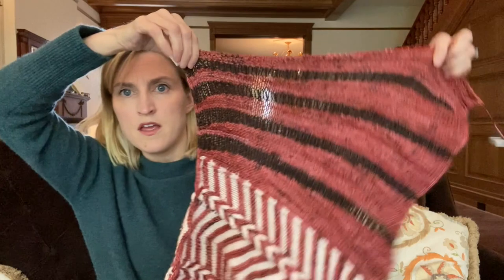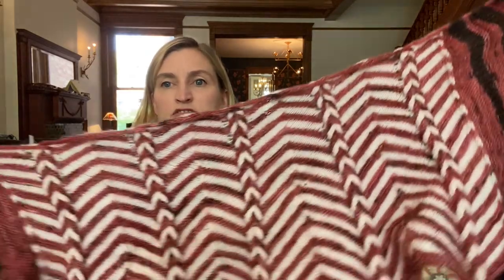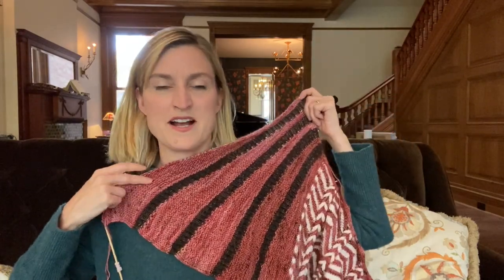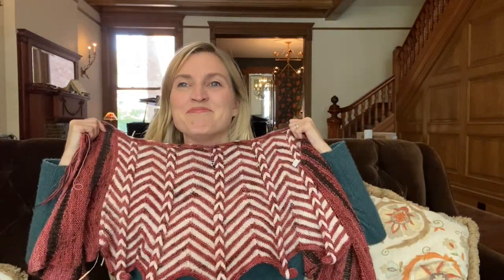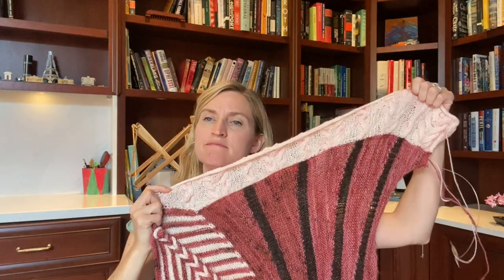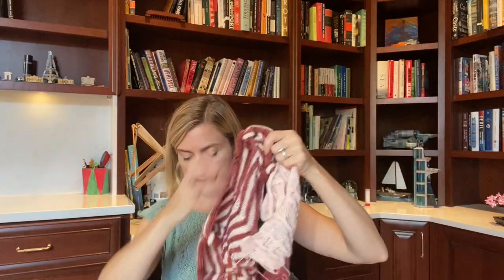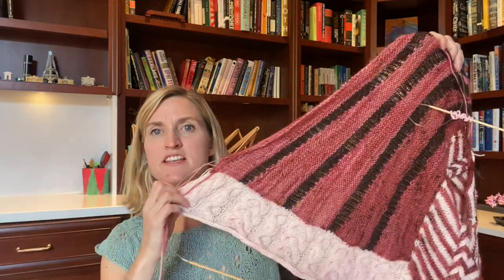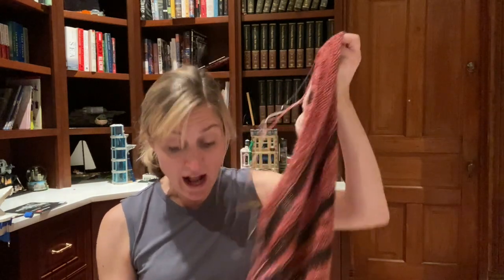A Yarn Tail: a Knitting Podcast (Stephen West 2022 MKAL Clue 2) a.k.a. Jeff Bridges Made Me Do It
Feel free to get in touch with me:
Karen Kawashima
1516 W. Jackson Blvd.

Also, her most recent post is from September - is she still blogging??

I looked for the specific post I was talking about, and I can't find it for the life of me.  Sorry!